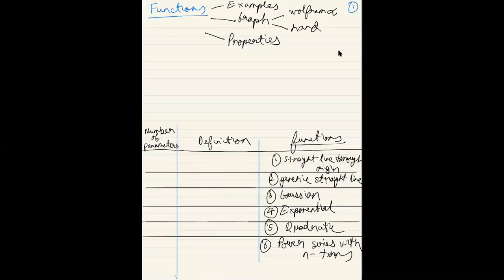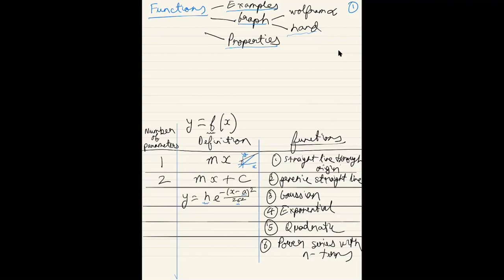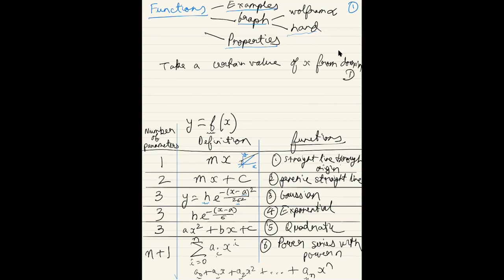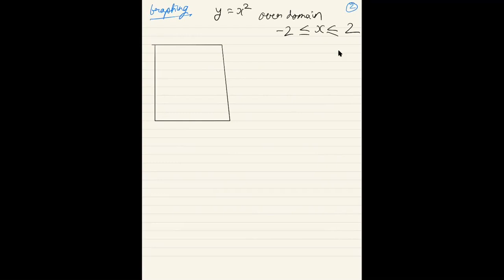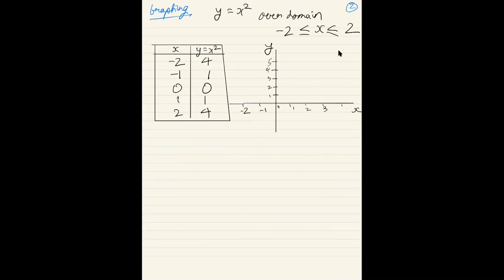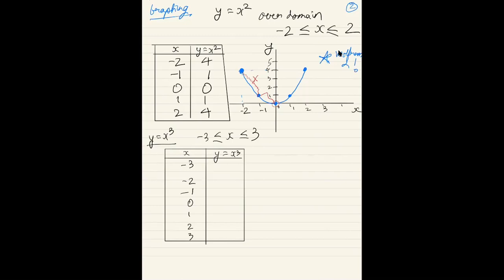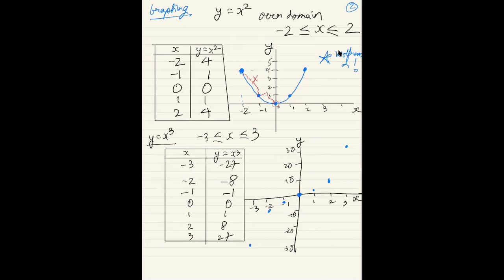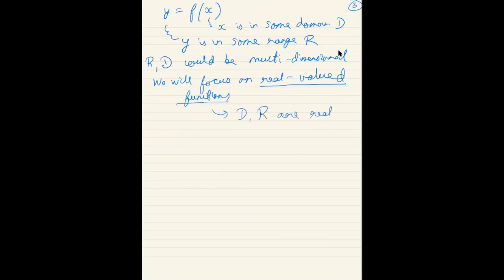2: Examples of functions and basics of graphing